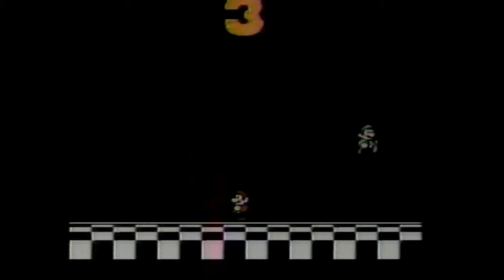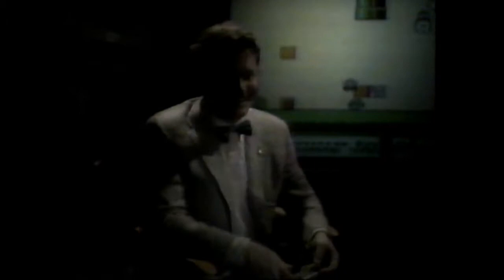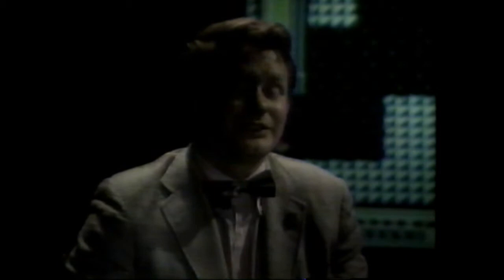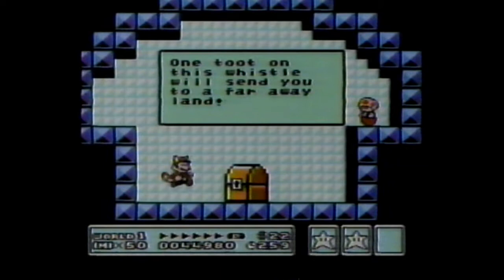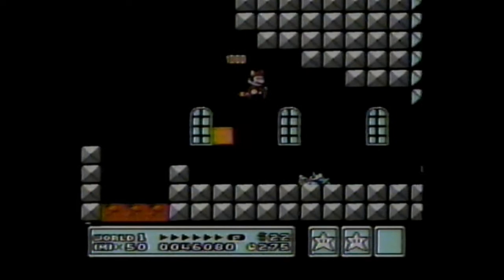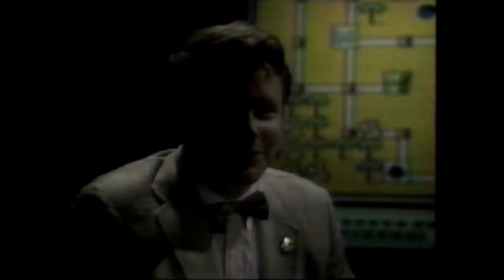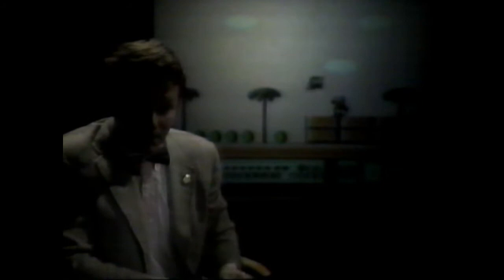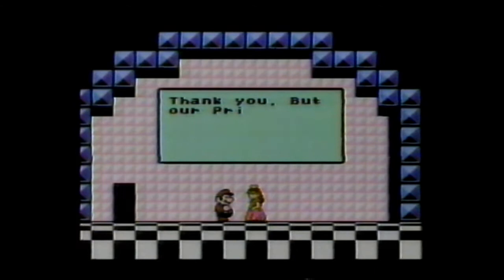Howard Phillips - Game Master - Super Mario Bros 3 (NES)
Howard Phillips (born January 23, 1958) is an American video game consultant and producer best known as an early employee of and spokesman for Nintendo of America in the 1980s. Found this on an old VHS tape. From America's Best Kept Secrets.